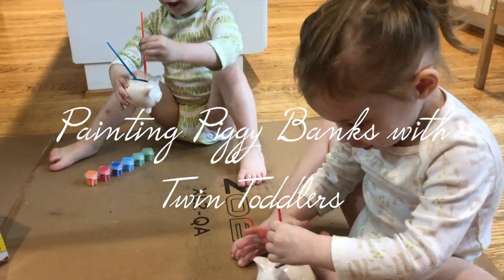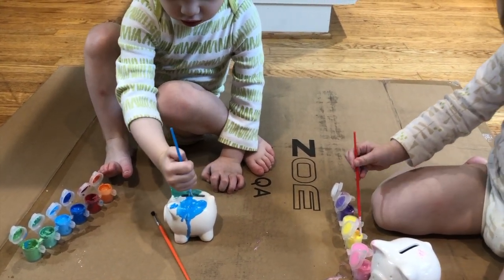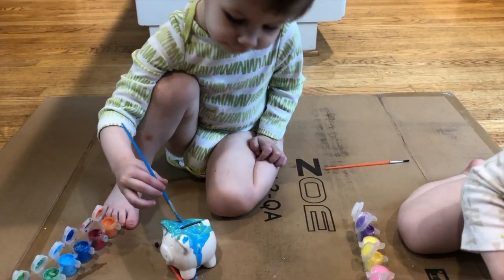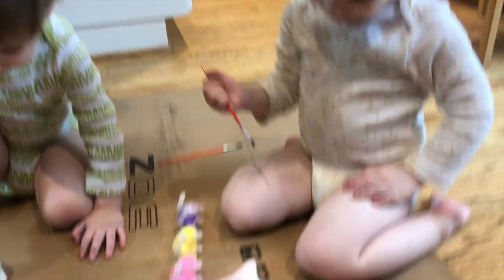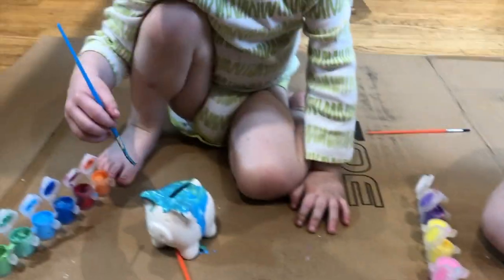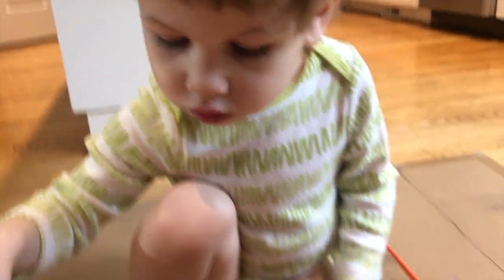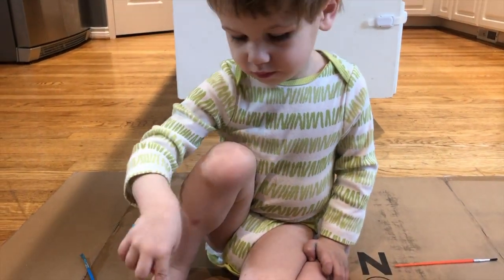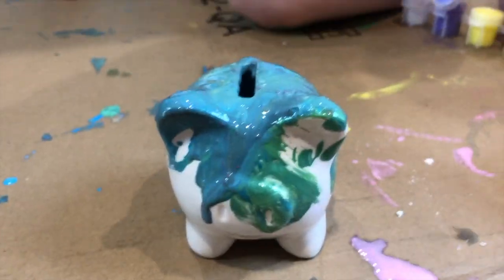Painting Piggy Banks with Twin Toddlers